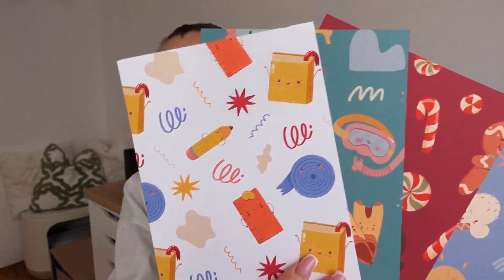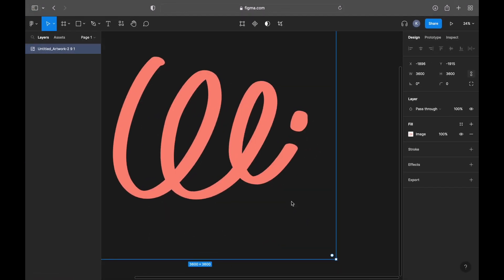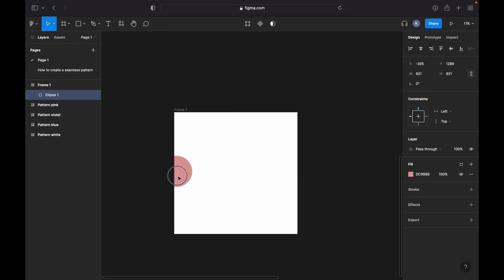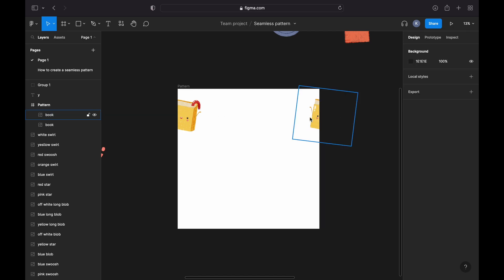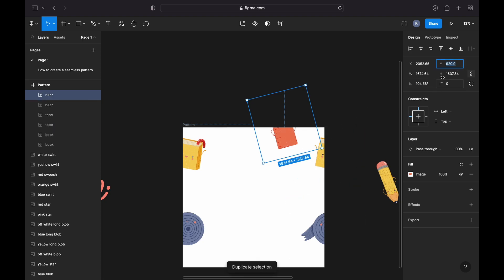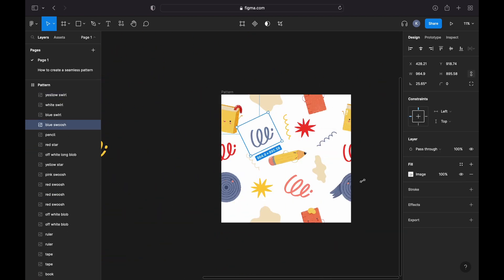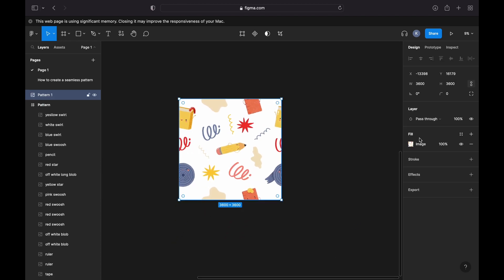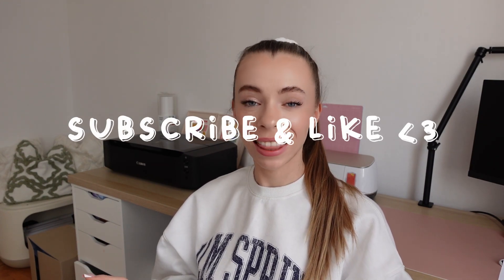How to Create a Seamless Repeating Pattern - Passive Income Idea | Figma Tutorial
In this tutorial, I'll show you how to create a seamless repeating pattern in Figma Whether you're a designer, illustrator, or just looking to spice up your projects, seamless patterns can add a lot of visual interest to your designs.

In addition, seamless repeating patterns are in high demand for a wide variety of products, from phone cases to home decor to clothing. By creating a pattern in Figma and then selling it on marketplaces like Etsy, Creative Market, or Spoonflower, you can earn passive income while you sleep!

Don't forget to subscribe to my channel for more design tutorials and tips, and let me know in the comments if there are any other topics you'd like me to cover.

Credits: Music by Music_Unlimited from Pixabay